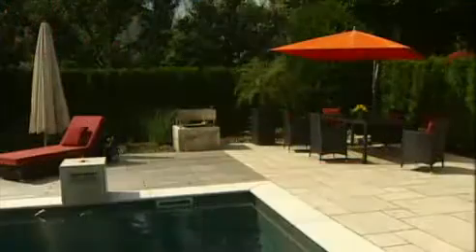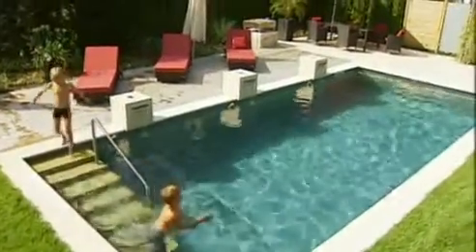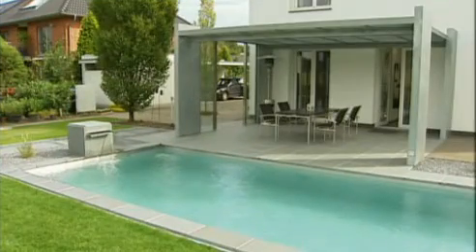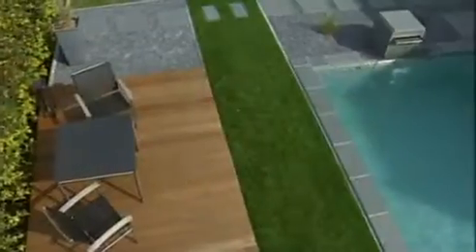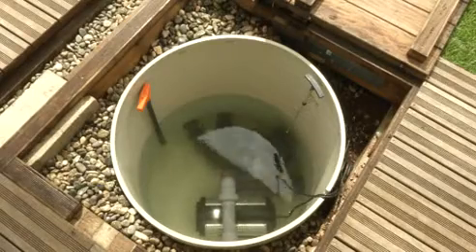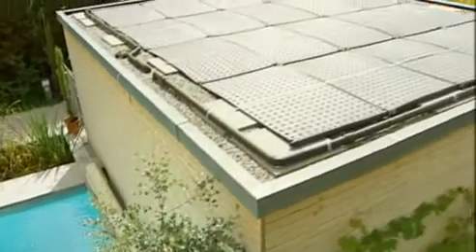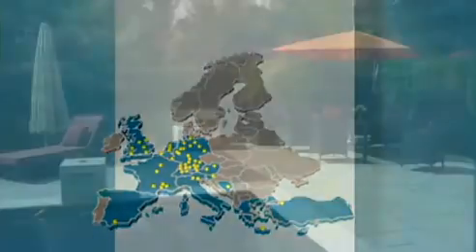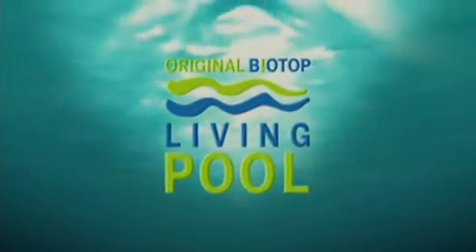Living Pool 2013 - english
The Living Pool basically works like a mountain lake. It is a swimming pool with natural water. The Living Pool offers the same clean and crystal clear conditions as in the mountains. This is achieved with a special filter that removes nutrients from the water, so that the algae are deprived of their sustenance -- just like in a mountain lake.